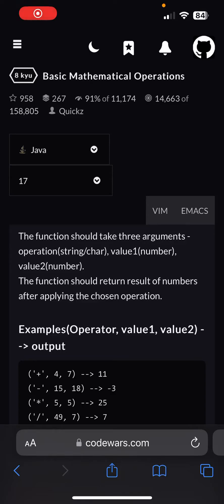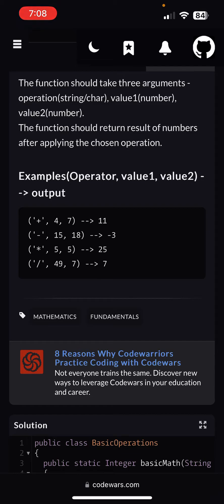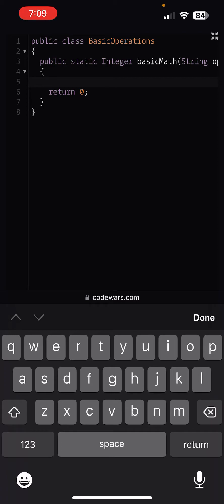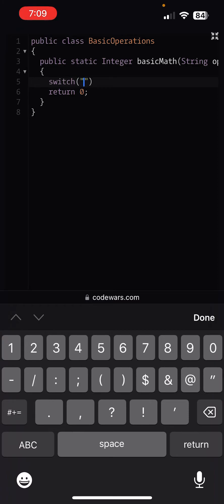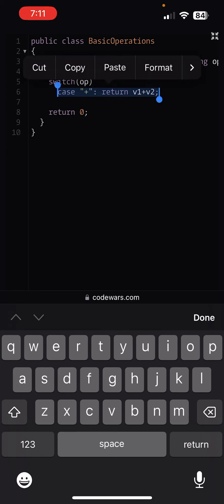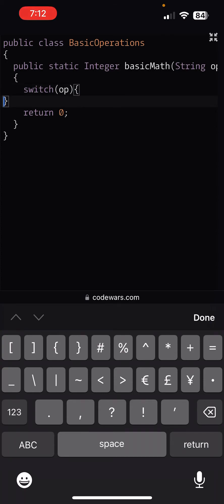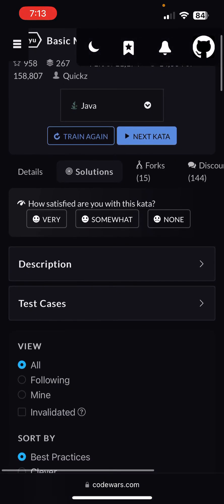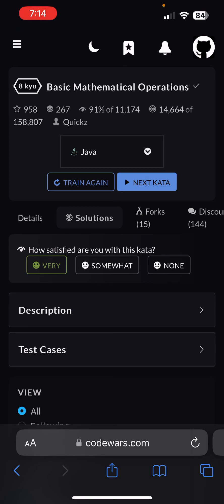Codewars | Episode 2 | Basic Mathematical Operations in Java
Welcome to our latest YouTube video! 🎉

In this exciting installment, we take on a mind-bending challenge from Codewars! 🧠💻

Join us as we delve into the world of coding and tackle this intriguing problem head-on. Our expert team will demonstrate step-by-step how to approach the challenge, explaining the thought process behind each solution.

Whether you're a seasoned coder looking to sharpen your skills or a coding enthusiast eager to learn something new, this video is perfect for you! 🤩

🚀 Don't miss out on the opportunity to level up your coding prowess and have fun while doing it! 🚀